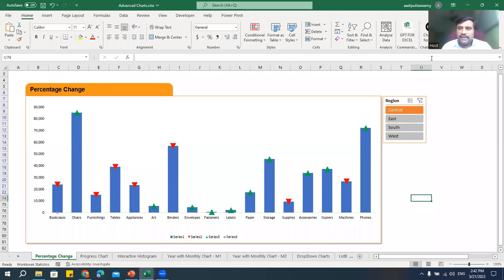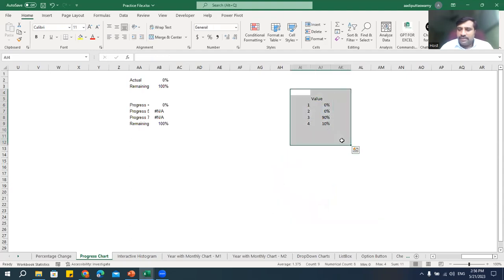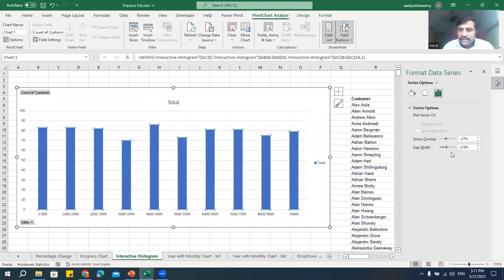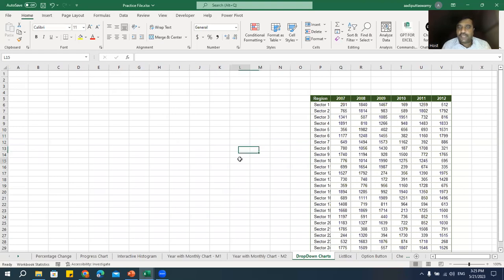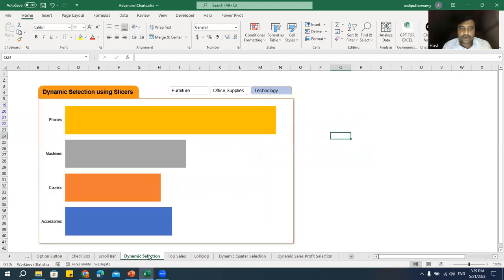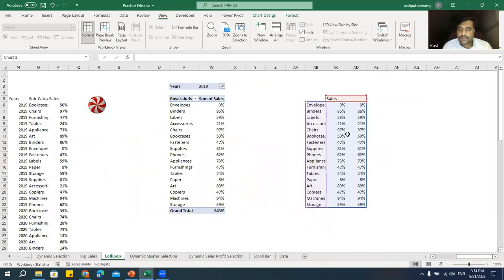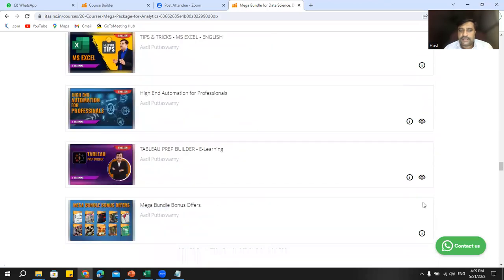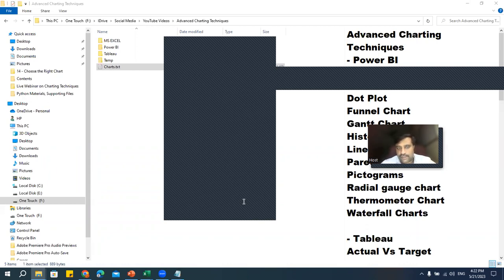WEEKEND WITH EXPERTS - CHARTING TECHNIQUES USING MS EXCEL - DAY02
In this Video you will learn, Basic to Advanced "Charting Techniques using MS Excel"

If you are interested to attend Interesting, Unexplored topics every weekend, please register using the following link. Note : Presentation, Practice Files, Videos are available in the following link only.